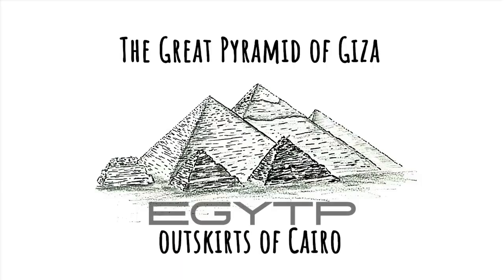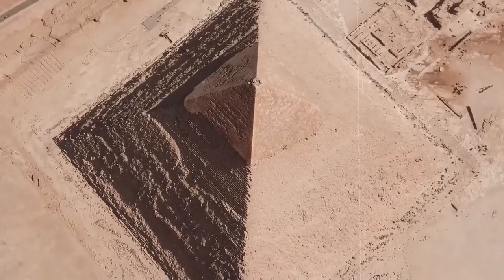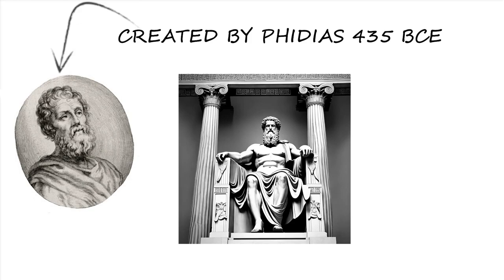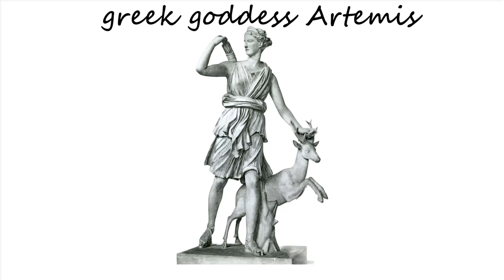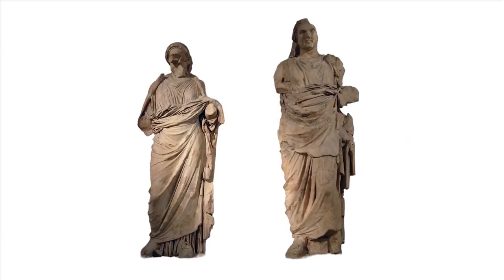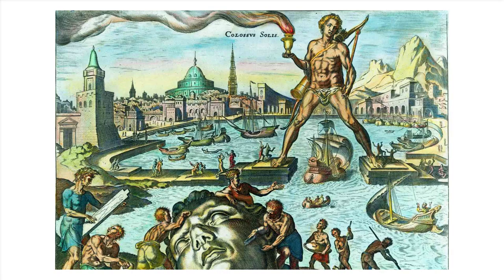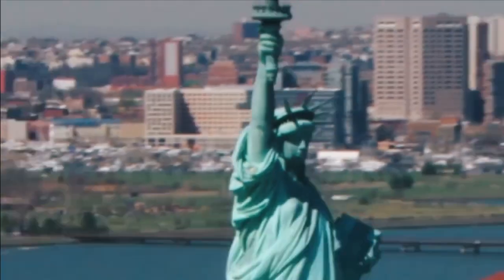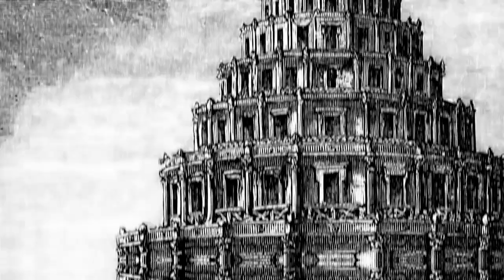The Seven Wonders of the Ancient World | World History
Have you ever wondered what the seven wonders of the ancient world are? Join us on an incredible journey through Egypt, Greece, and the broader Mediterranean as we explore these remarkable sites. These seven wonders captivated the imagination of the ancient world, standing as monumental achievements of human ingenuity and architectural brilliance. In this video, we'll uncover the stories and significance behind each wonder, offering a glimpse into the awe-inspiring grandeur that made them legendary in their time.

TIMESTAMPS:
0:00 - Great Pyramid of Giza
2:23 - Hanging Gardens of Babylon
4:31 - Statue of Zeus
6:36 - Temple of Artemis
8:41 - Mausoleum
11:12 - Colossus of Rhodes
13:38 - Lighthouse of Alexandria